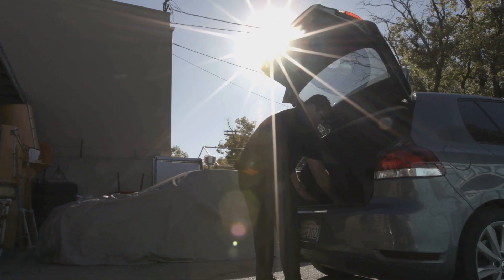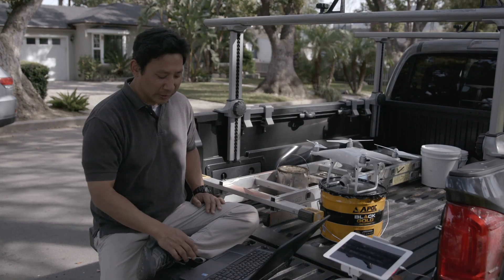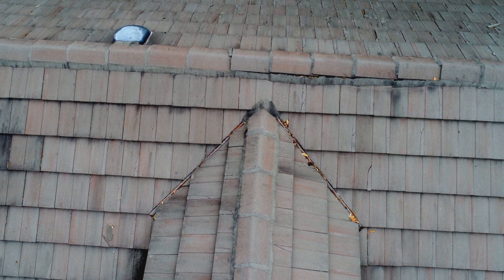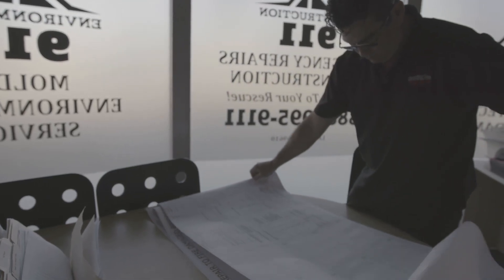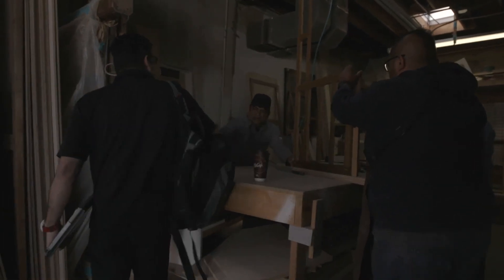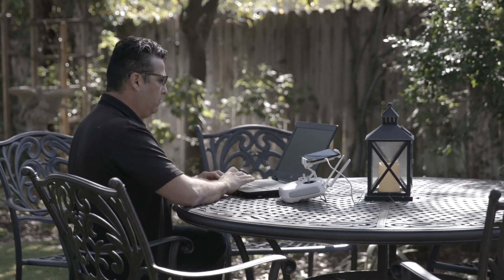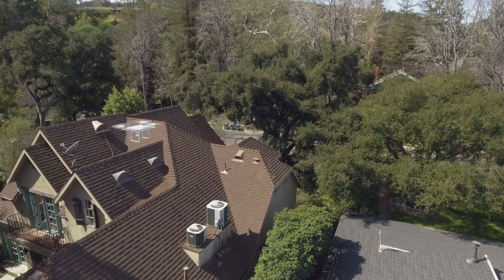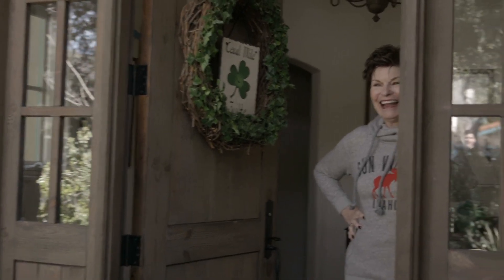EZ3D Technologies | Drone Software for Roof Measurement and Inspection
Use EZ3D to quickly photograph the condition of the roof and create 99% accurate measurements from the photos you took.

Ditch the ladder and tape measure- there is no better way to safely inspect and document roof damage and quickly create an estimate.

Our easy to use app speeds up the estimation process keeping your customers happy and letting you do more jobs per day.